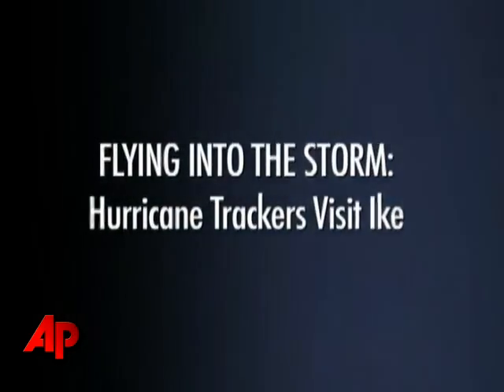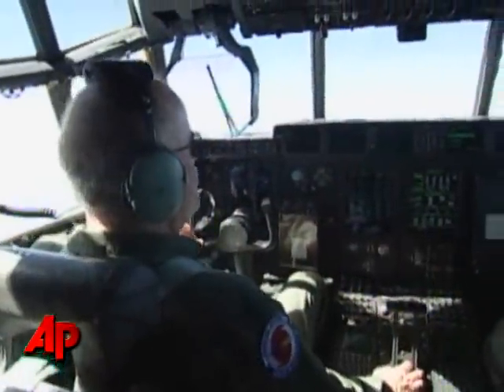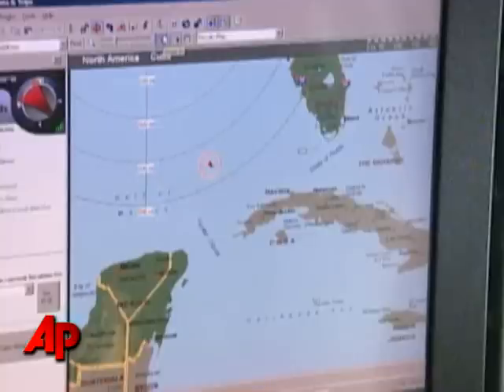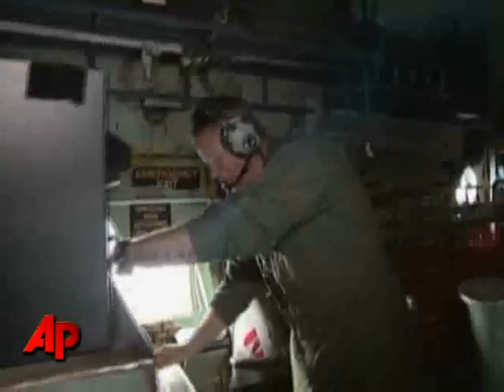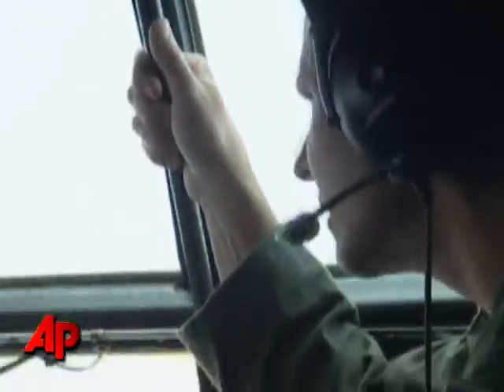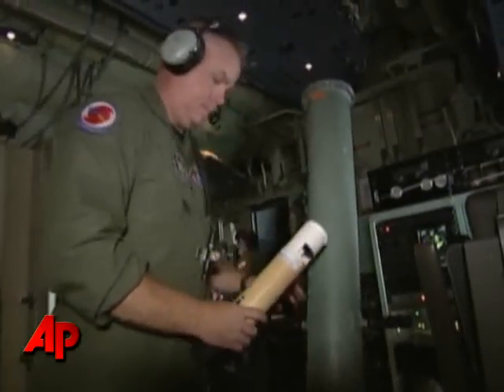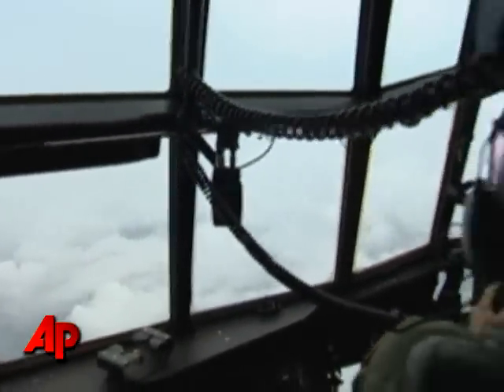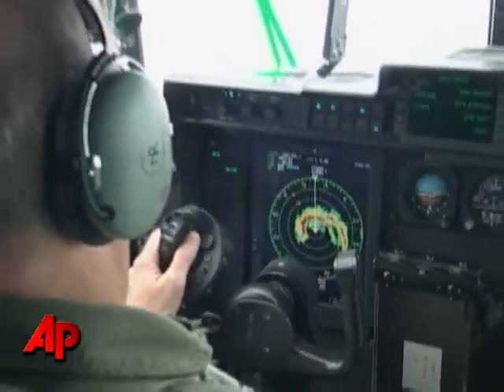Flying Into the Eye of Ike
Major Chad Gibson of the U.S. Air Force takes us inside the eye of hurricane Ike as it churns near the Gulf of Mexico.  (Sept. 11)